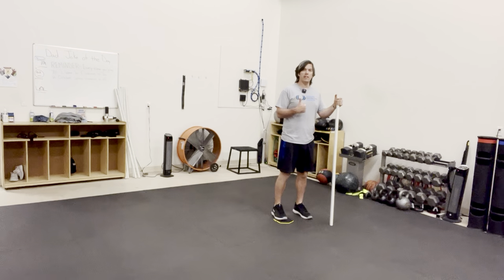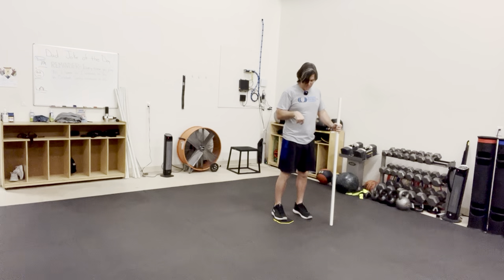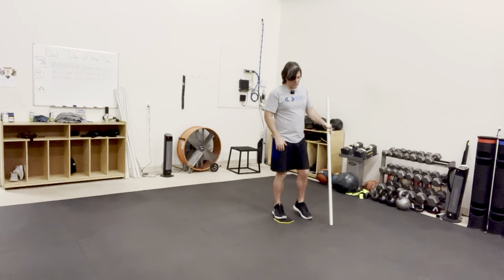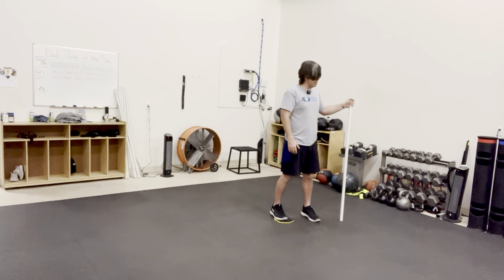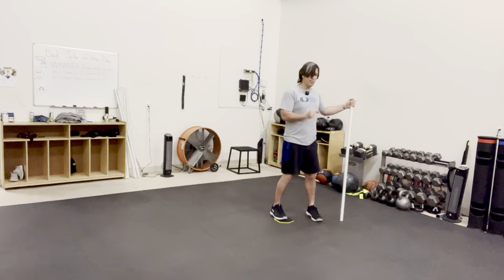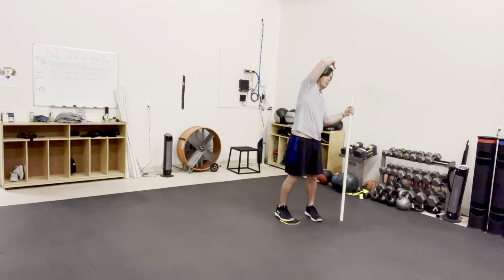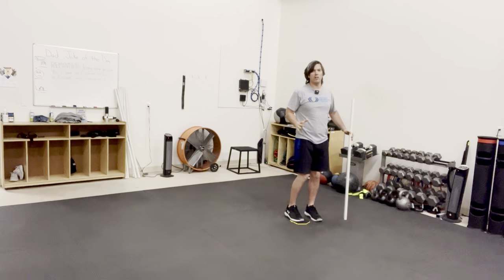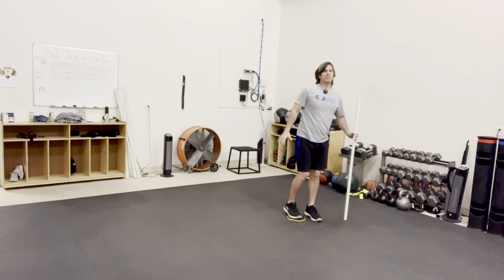Slider with Reverse Lunge with same side overhead lateral reach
Place a slider under your right foot.  Put a stick or PVC Pipe in your left hand.   Slide back in your right leg and side bend to the left with your right arm.  Push your left heel in the ground and return to the starting position.  Repeat for desired reps and then do the opposite side.